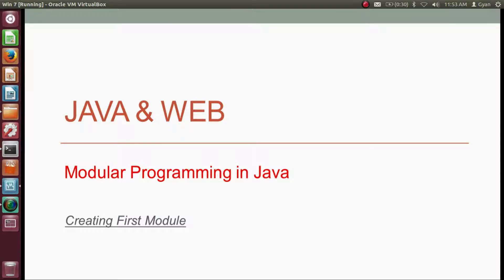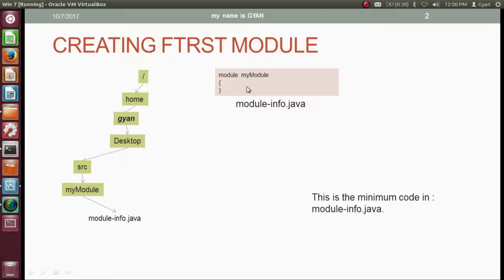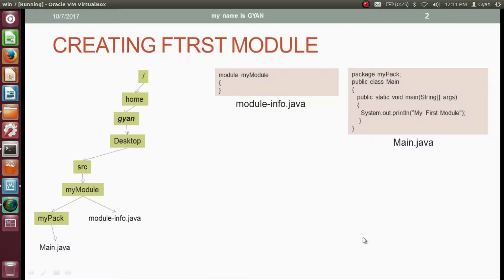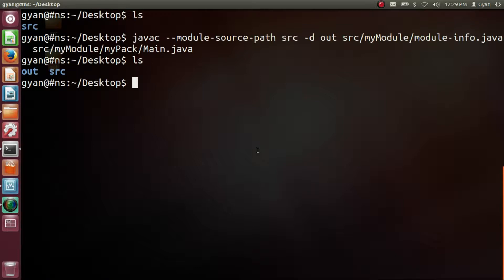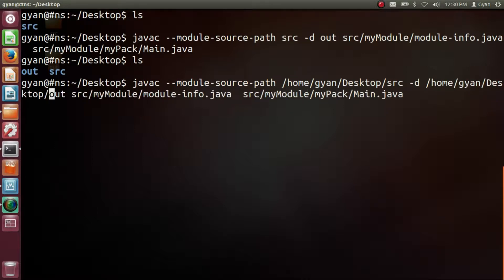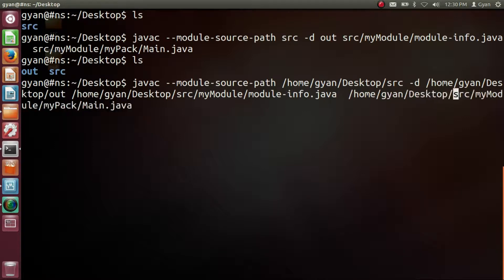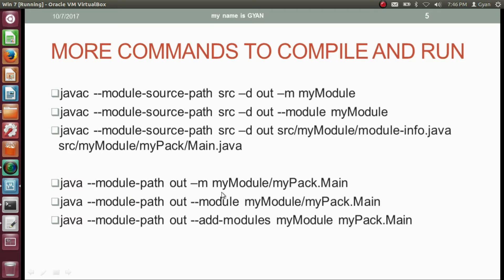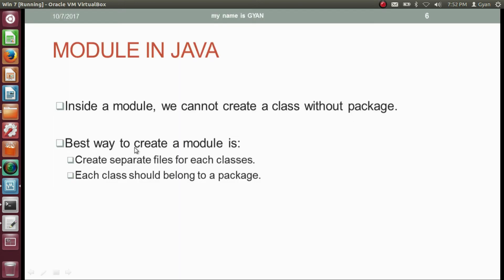Java 9+ Modularity (Java 9+ Modules Tutorial)(JPMS) | #3 | Create Your First Module in Java 9 🔥🔥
Java Platform Module System (JPMS)